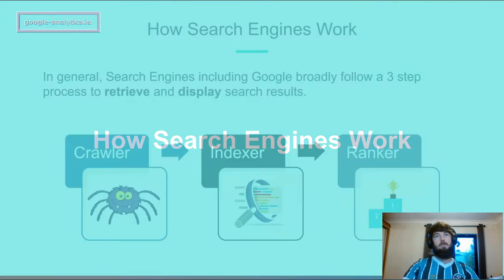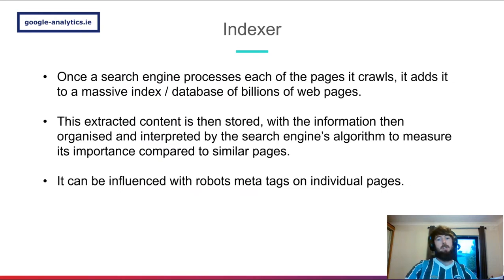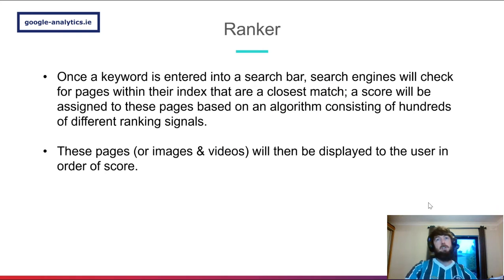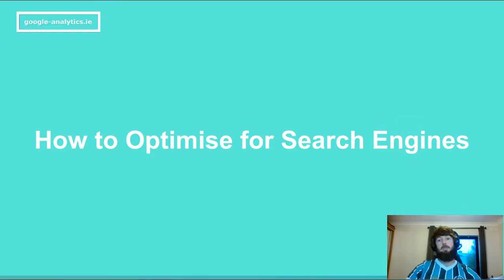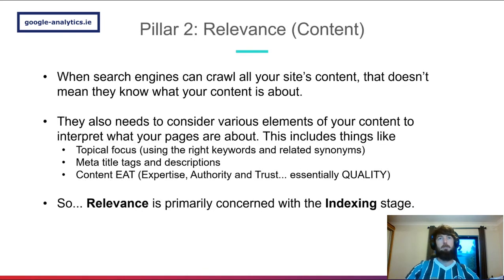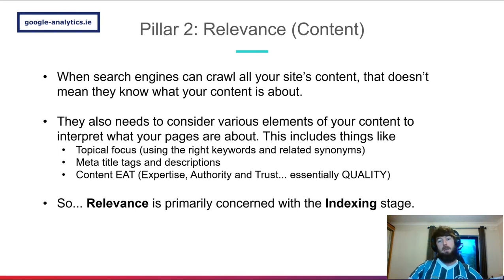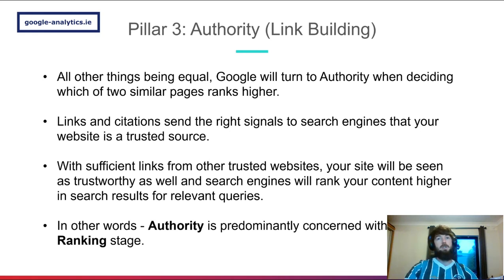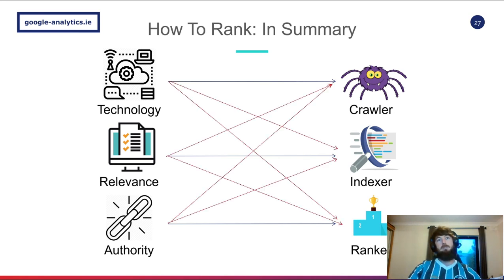Competing for Organic Search Traffic: How Search Engines Work and How To Optimise for Search.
In this series of videos I'll be discussing what SEO is, how search engines work, how to optimise for search engines and ultimately how a small business can use all this information to compete for organic traffic in a market where they are surrounded by bigger, more established competitors.